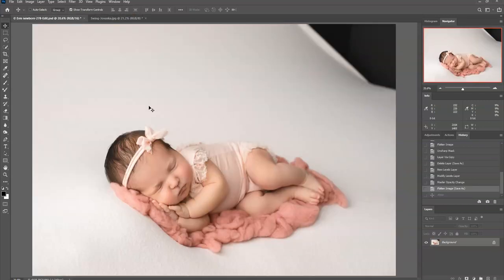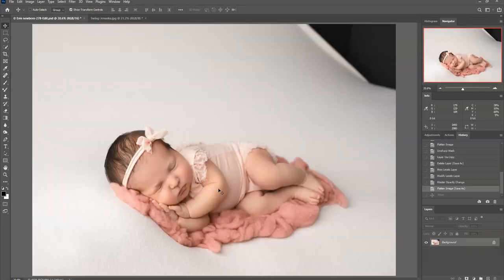Swing composite tutorial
How to composite a baby into a swing digital backdrop in Photoshop